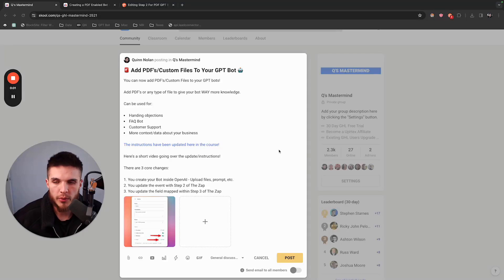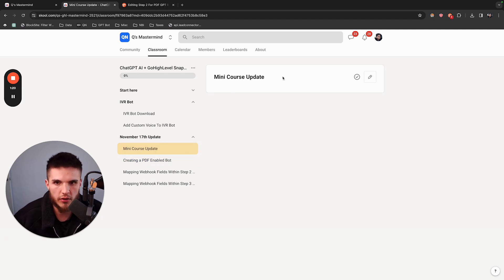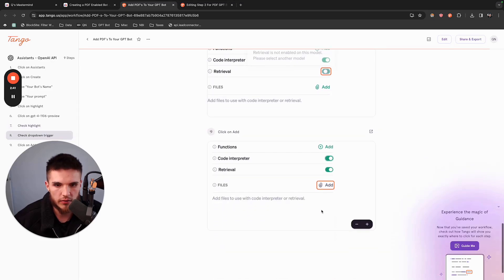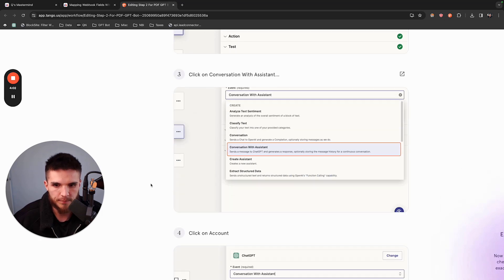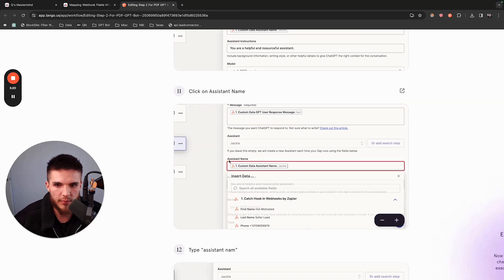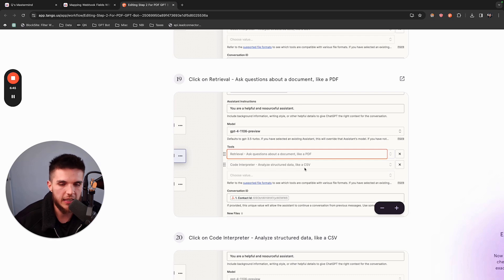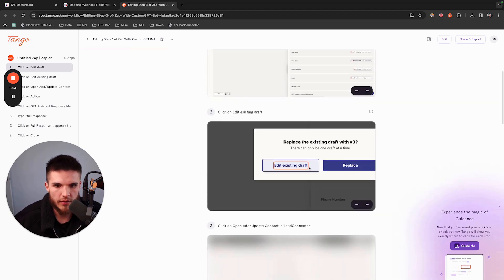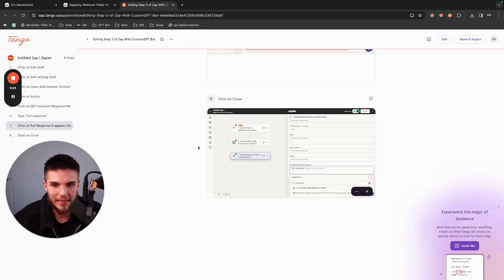BRAND NEW: ChatGPT + GoHighLevel Course Update (Upload PDF's & Custom Files)